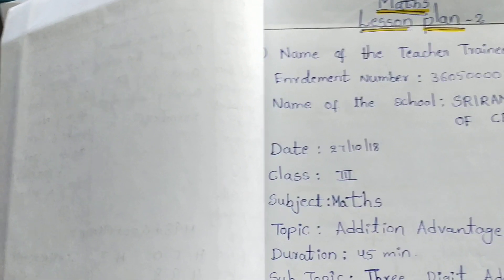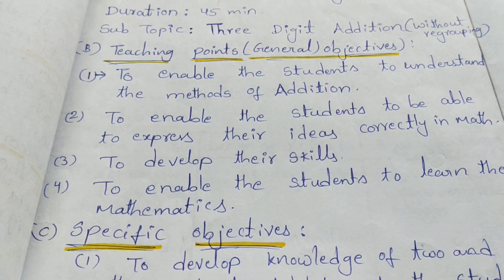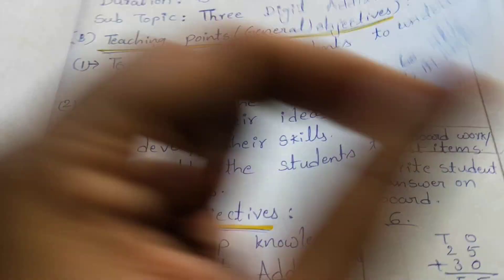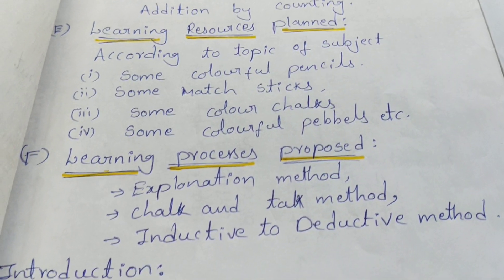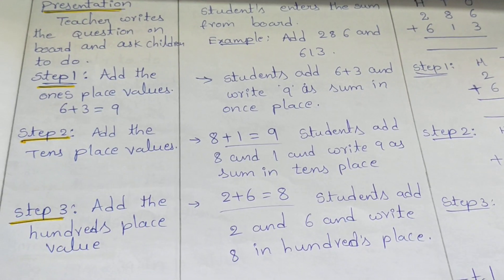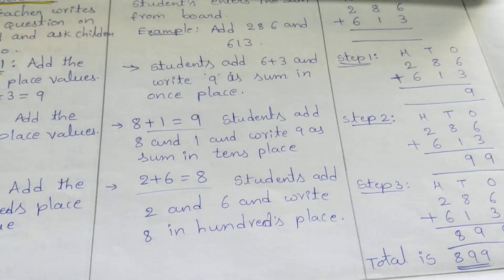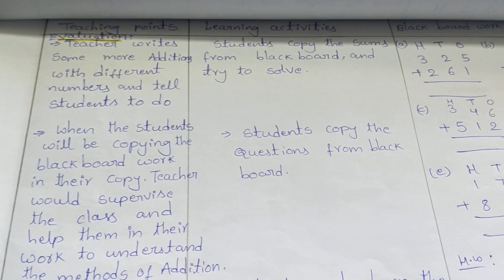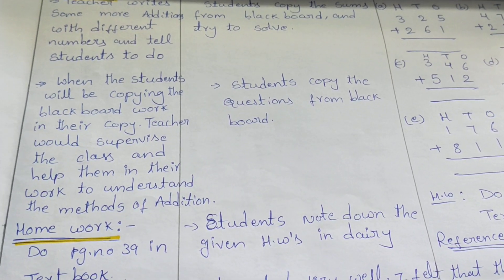Nios deled 514 Maths esson plan 2, for class 3